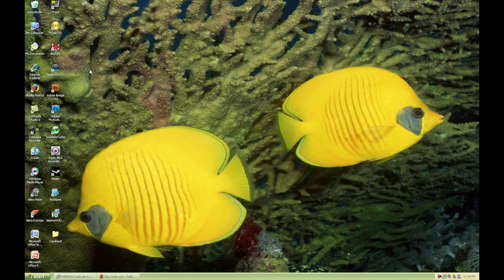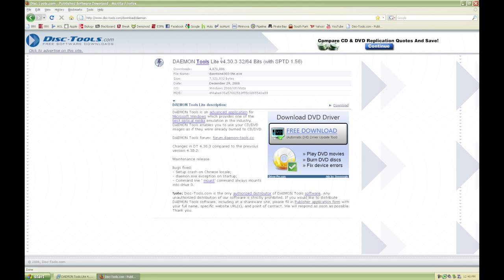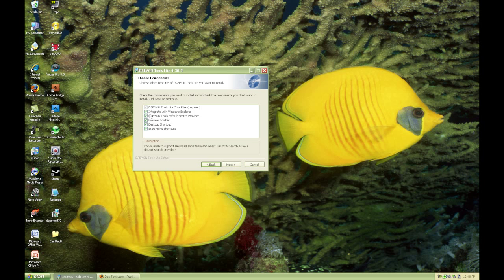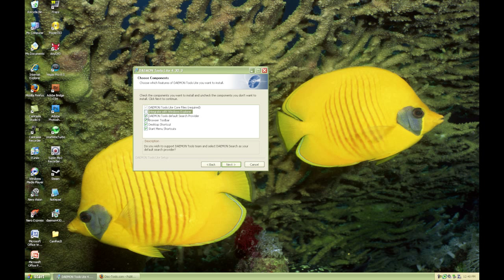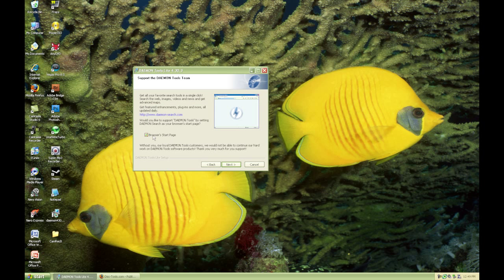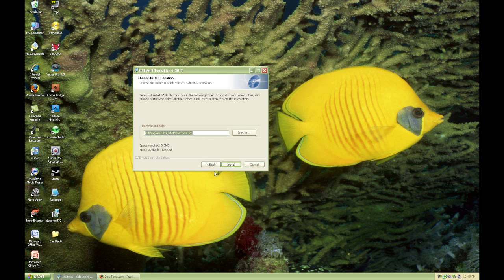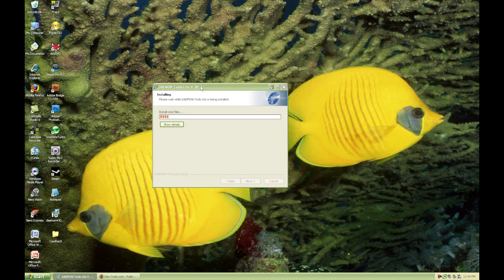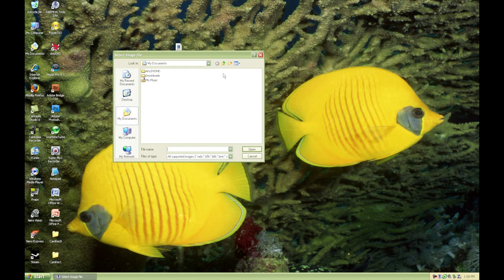How to Mount Disc Image (.ISO) FREE!!! HD!!! Daemon Tools.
1. Sub Here Free w/ Prime
2. Link Ubi Account and Twitch